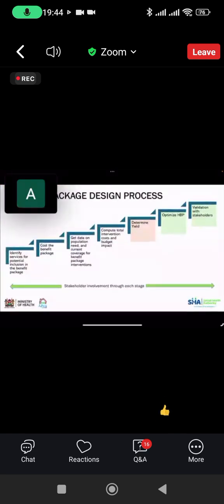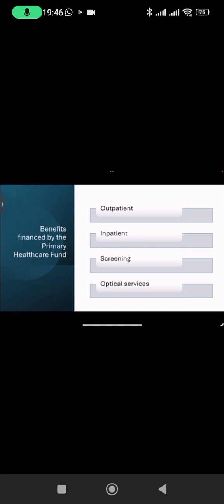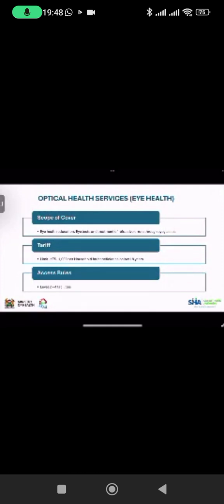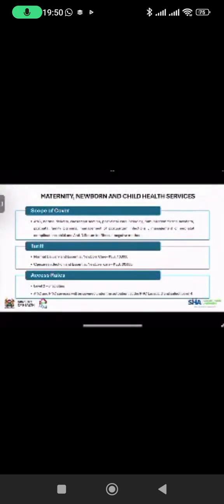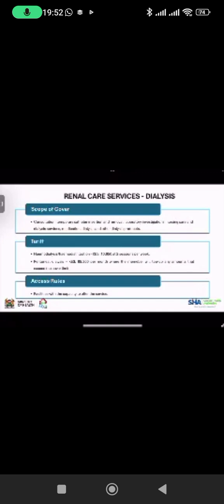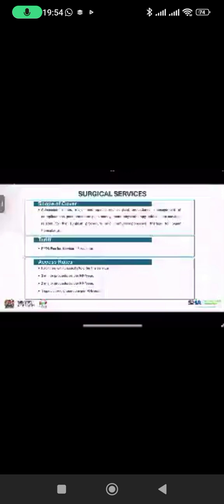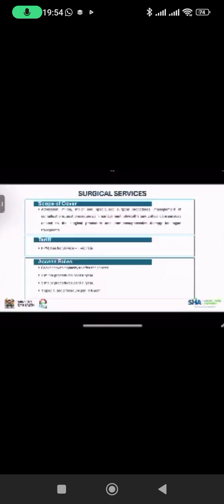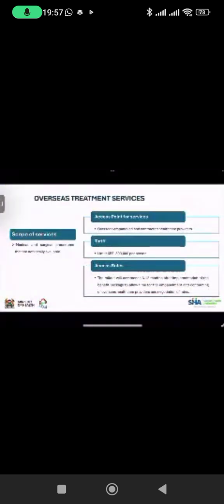understanding Kenya New Health Scheme